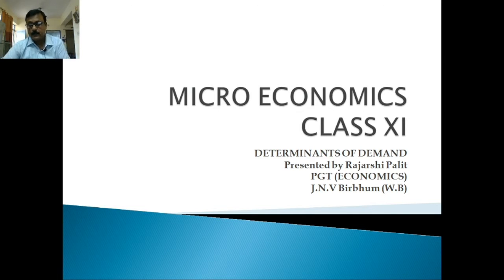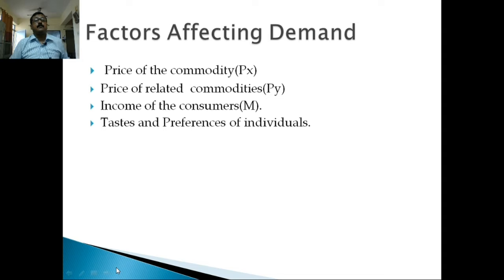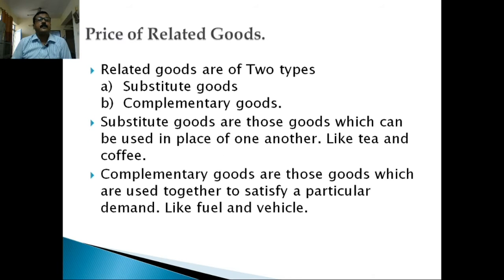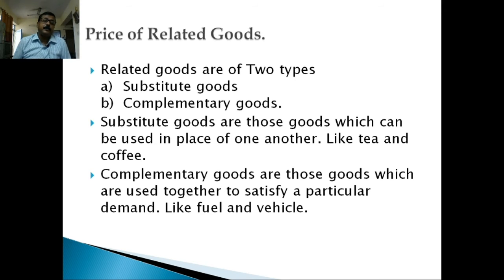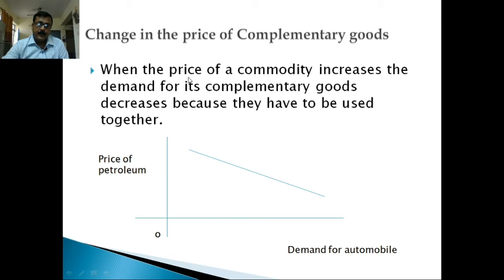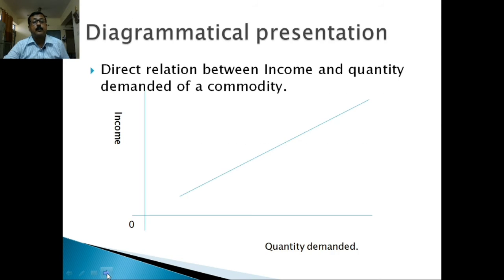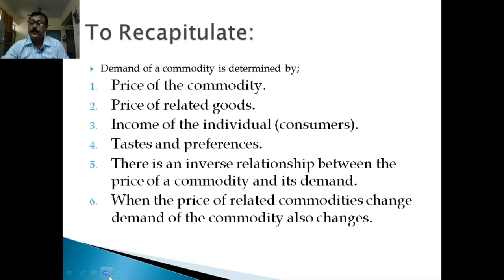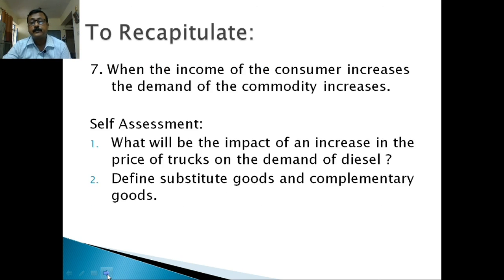Determinants of demand. || class XI Economics || CBSE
In this vedio has made determinants of demand easy.